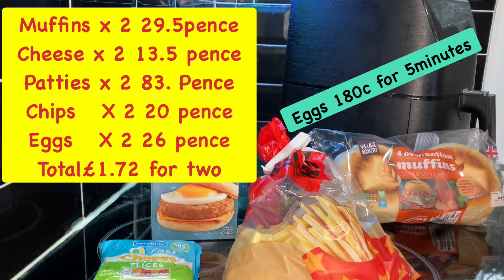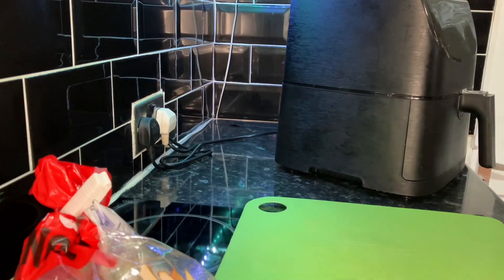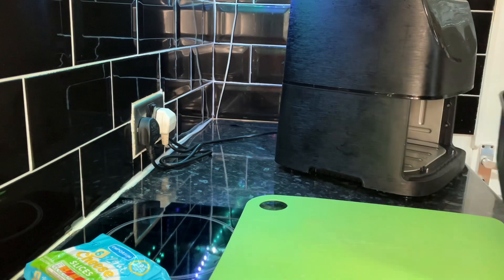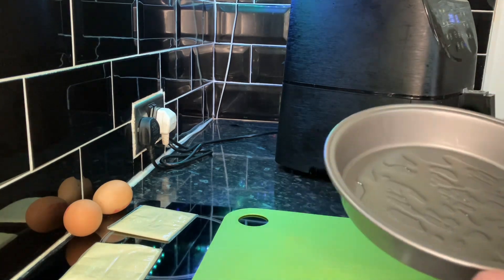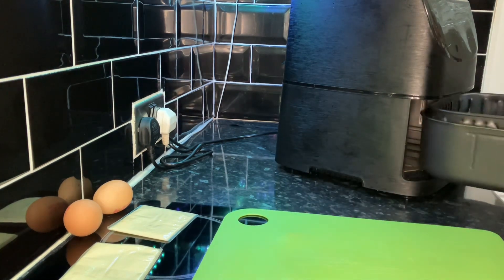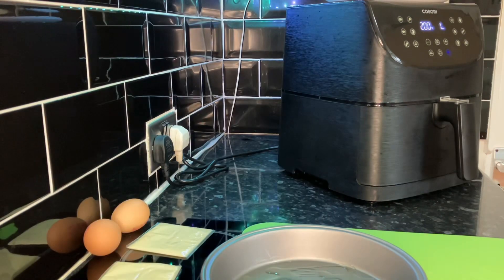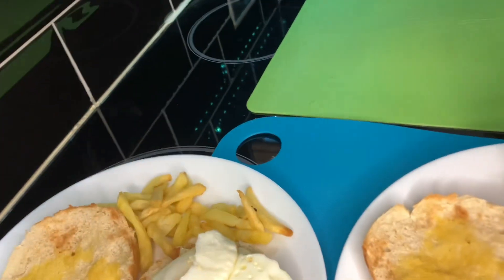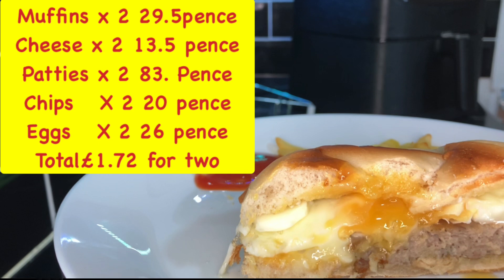Air fryer breakfast bap all cooked in the casori